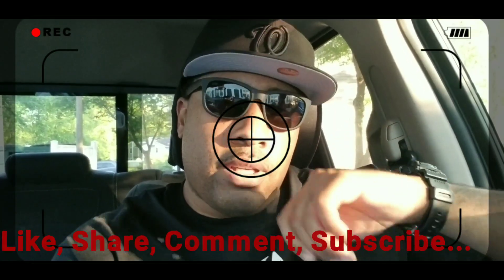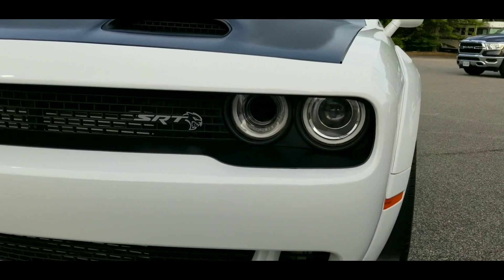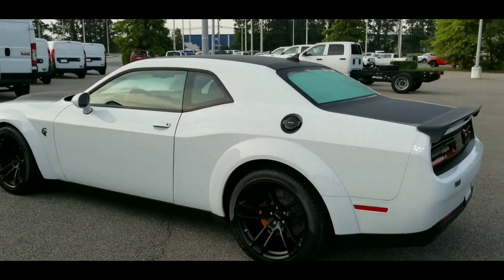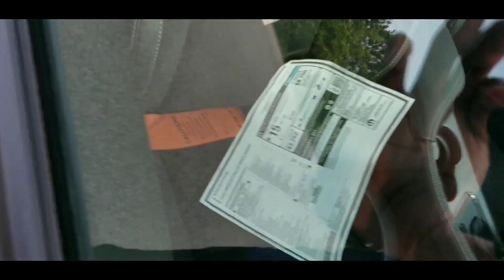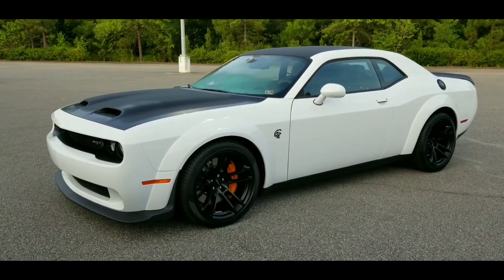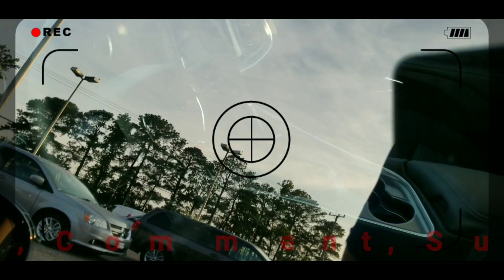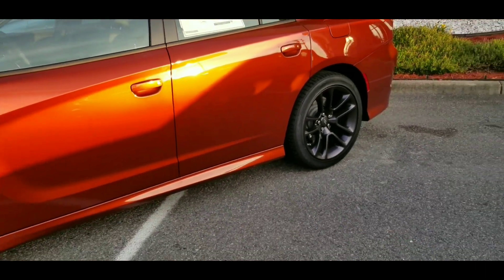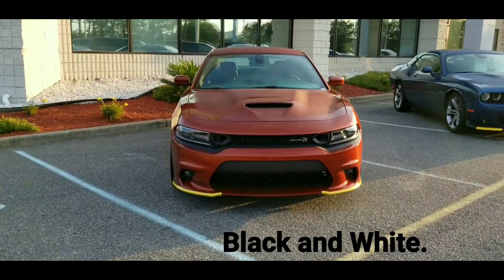2020 CHALLENGER SRT HELLCAT REDEYE WIDEBODY "LEGENDARY"!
2020 CHALLENGER SRT HELLCAT REDEYE WIDEBODY.